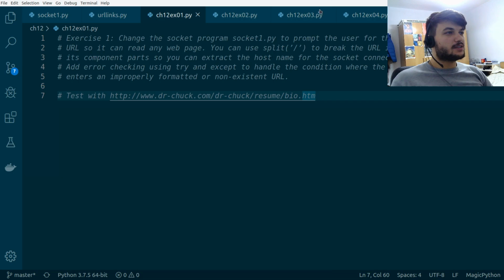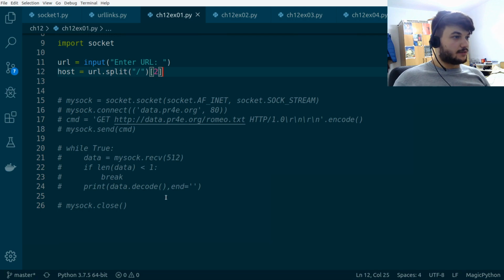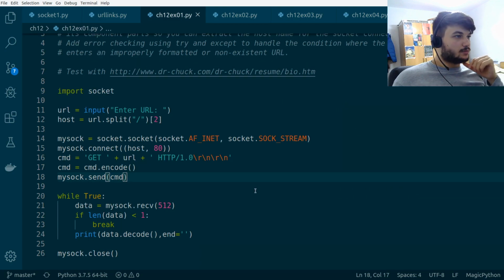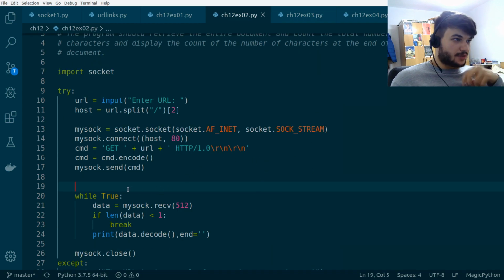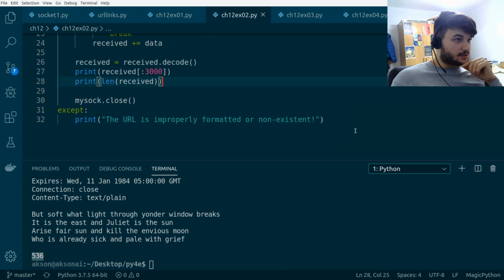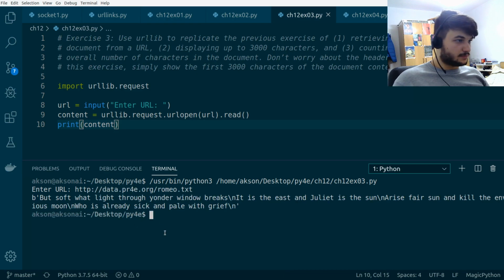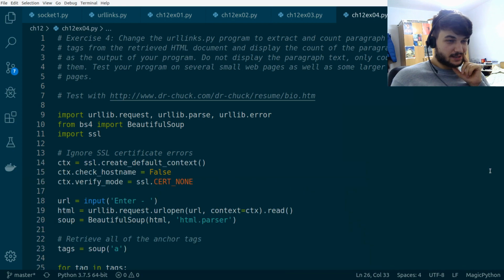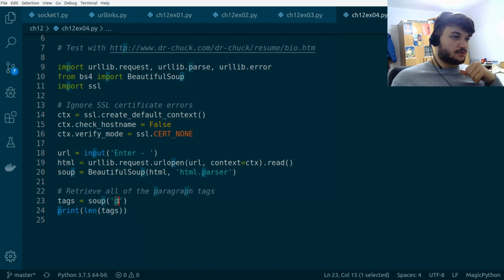"Python for Everybody" Chapter 12 - Networked programs (Solved Exercises)